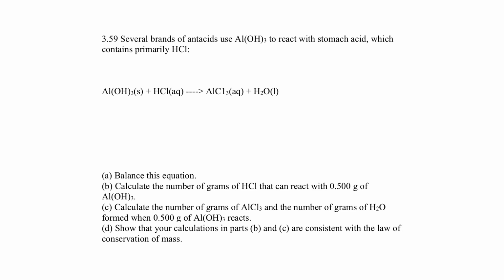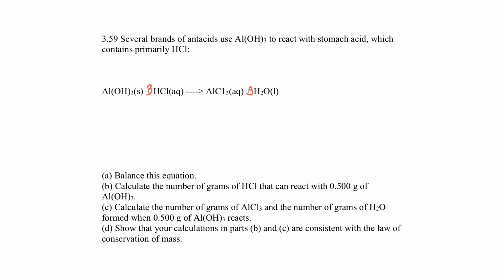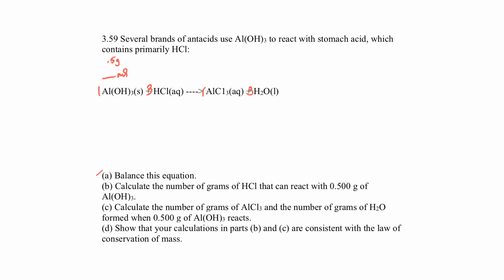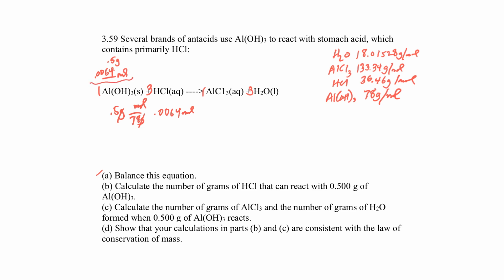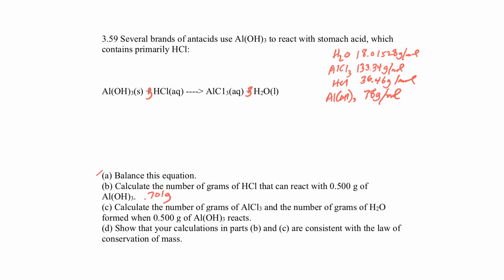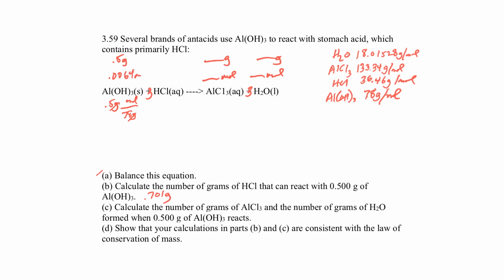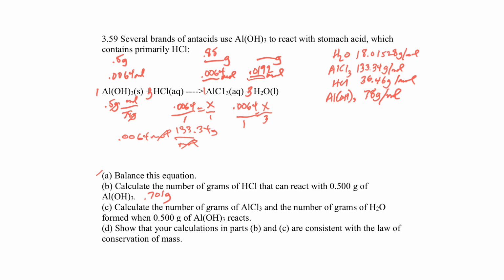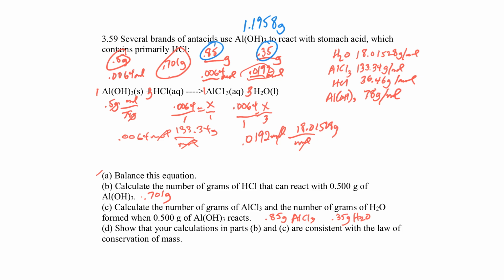Chemistry Central Science questions 3.59